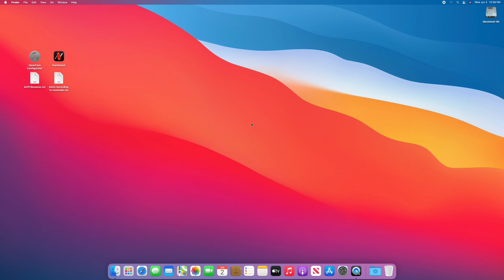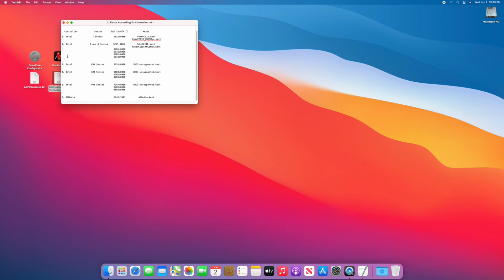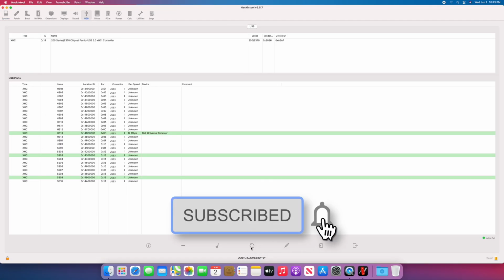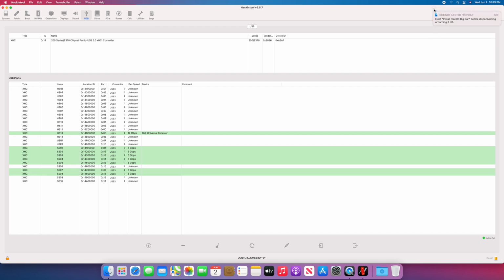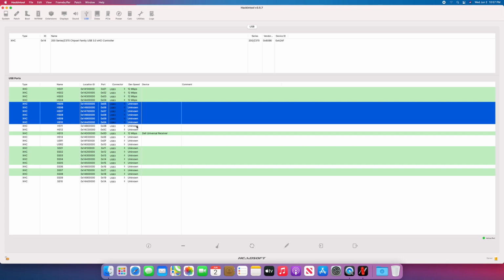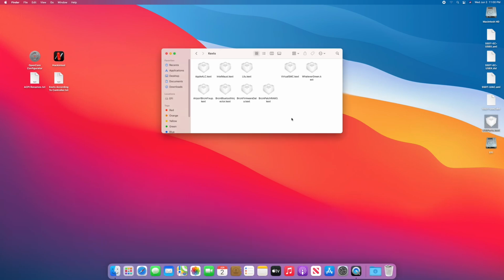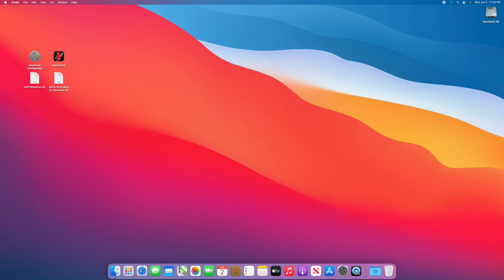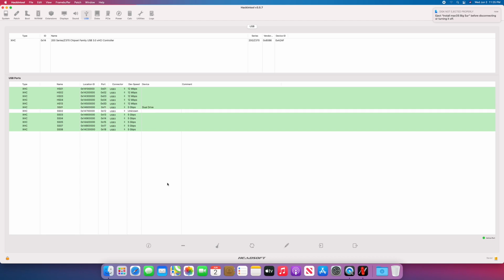How To Fix and Map USB Ports On macOS | Hackintosh | Step By Step Guide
Thanks :)

OUR OTHER CHANNELS
Coming Soon